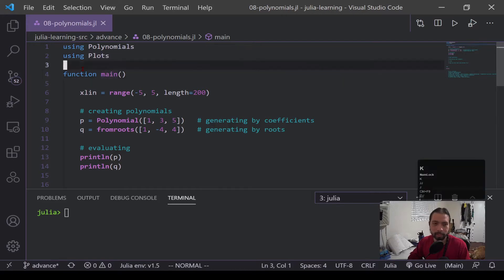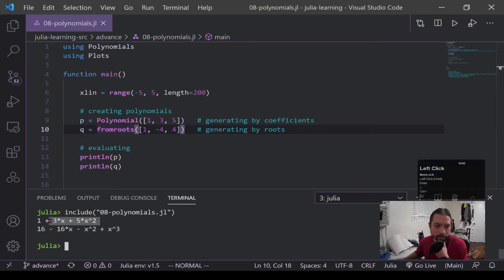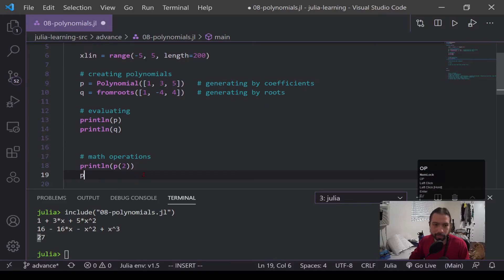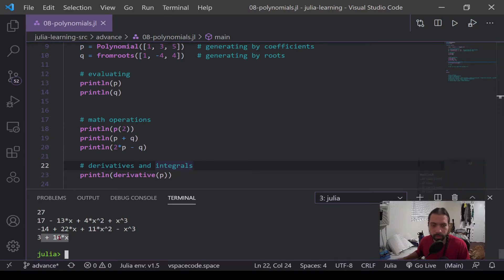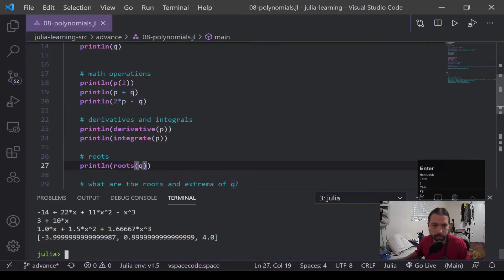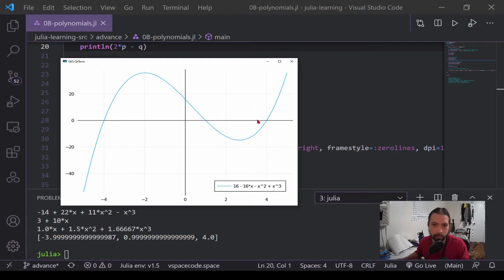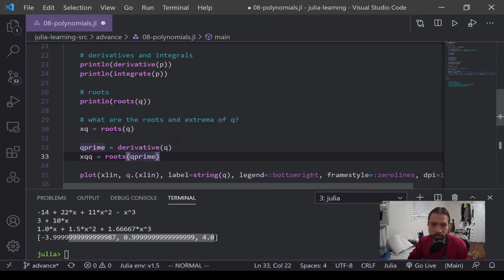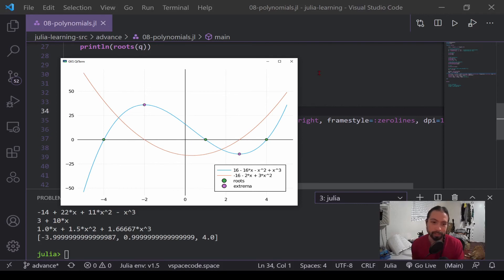Julia: Using Polynomials for finding Roots and Extrema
julialang packages programming Polynomials are some of the best functions to work with. It's why we love Taylor expanding everything, and their operations are fairly simple. The Polynomials library is a great tool to have to take care of a lot of the common operations of polynomials. It has symbolic math, derivatives, integrals, root finding, and more!

Once again Thank you for the support! I have a lot planned out for what I want to teach, and while right now everything is Julia, I will be expanding to other fields and applications. Hope you all will enjoy! (:

SECTIONS
0:00 - Intro
0:24 - Creating Polynomials
1:13 - Math Operations
2:02 - Derivatives and Integrals
2:59 - Finding Roots
3:44 - Finding Roots and Extrema

Also, if you didn't notice that's my dog ded asleep on the floor behind me. lol